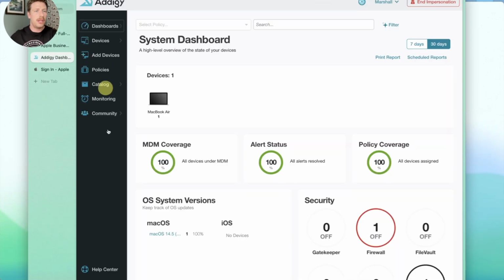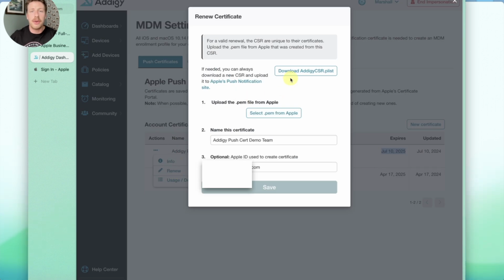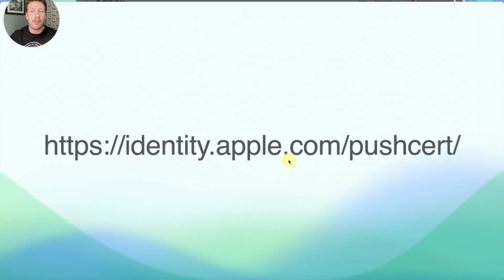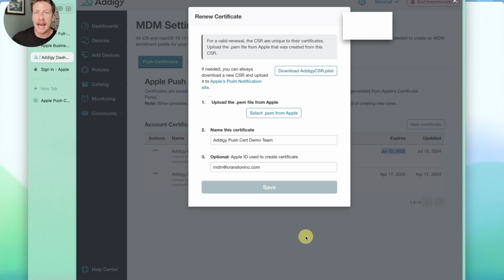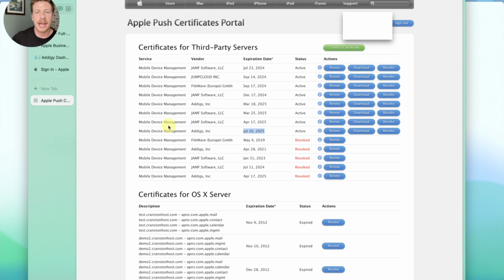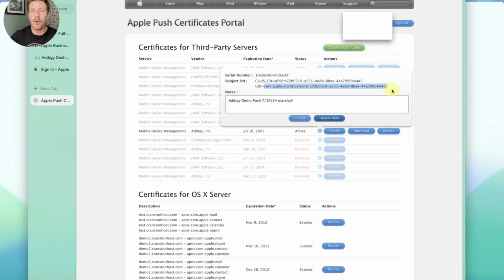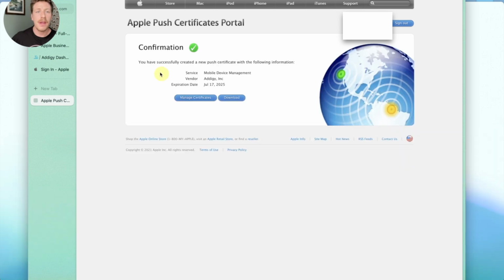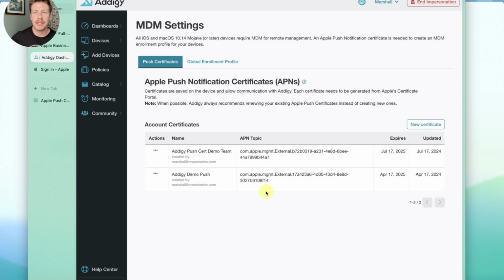Renewing Apple Push Notification (APNs) certificates is Easy With Addigy! - How to Renew APNs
Description:
In this video, Marshall demonstrates how to renew Apple Push Notification Service (APNs) certificates using Addigy. If you're an IT administrator or manage Apple devices in your organization, keeping your APNs certificates up-to-date is crucial for seamless device management and security.
What You'll Learn:
 1 Step-by-Step Guide - Follow Marshall's detailed walkthrough to renew APNs in Addigy effortlessly.
 2 Importance of APNs Renewal - Understand why renewing APNs certificates is essential for maintaining uninterrupted communication between Apple devices and your MDM solution.
Why Renewing APNs Matters:
 • Ensures continued device management capabilities.
 • Maintains the security and integrity of your device fleet.
 • Prevents disruptions in device communication